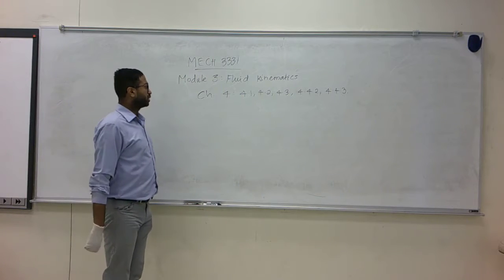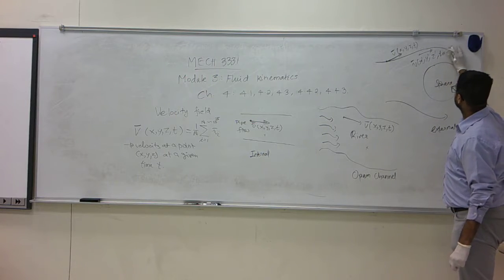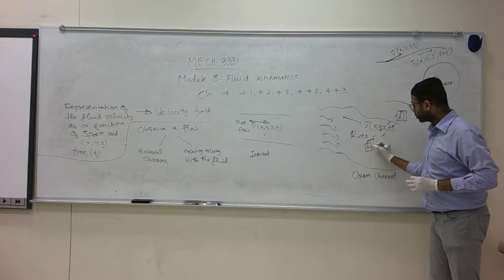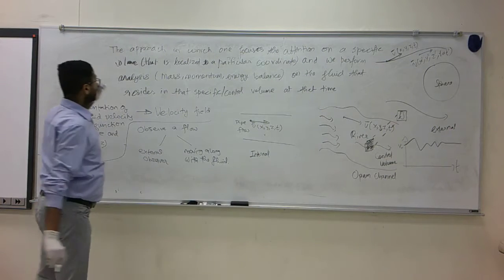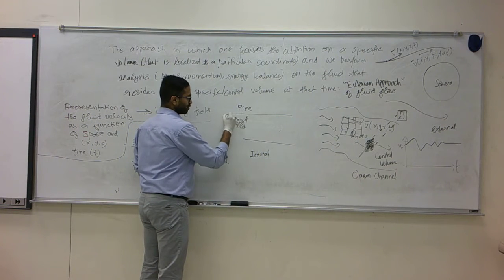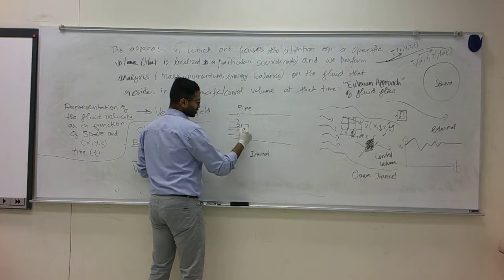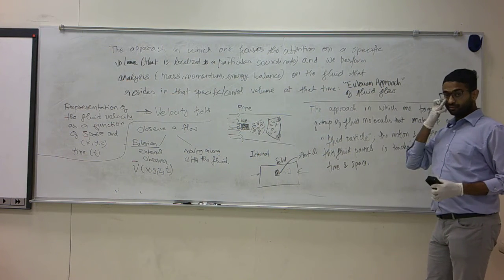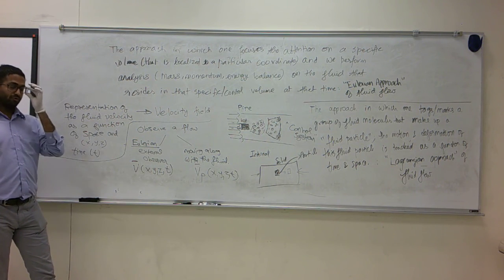Mech 3331 Module 3 Part 1